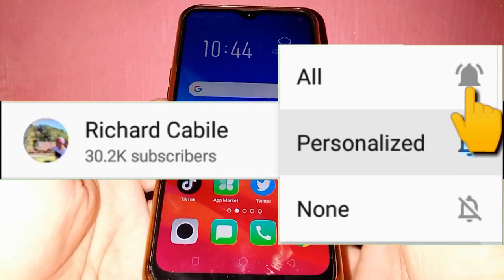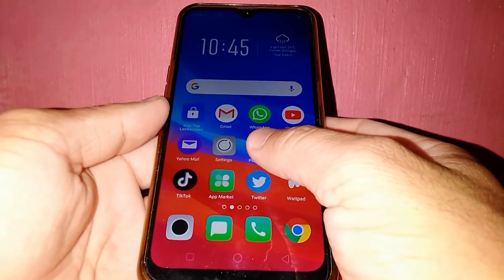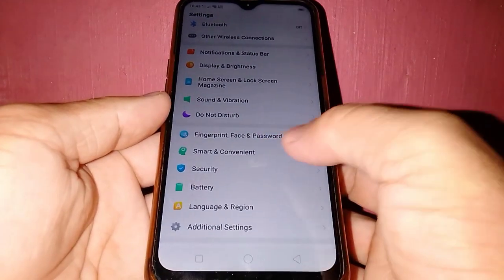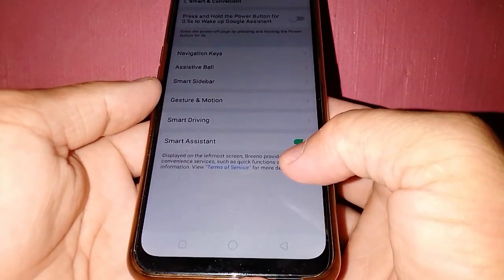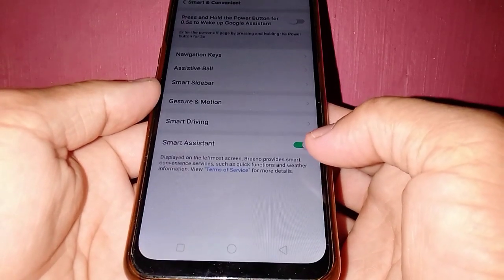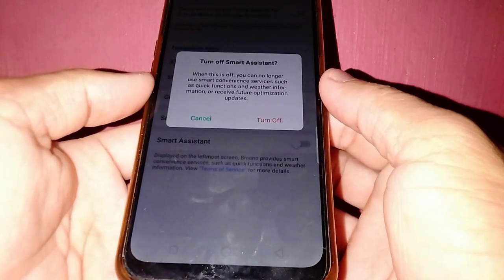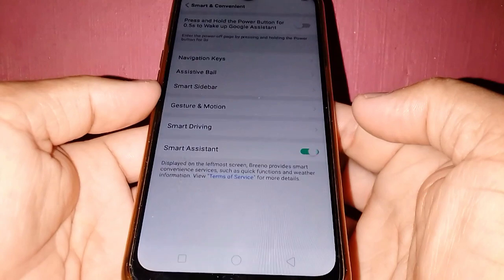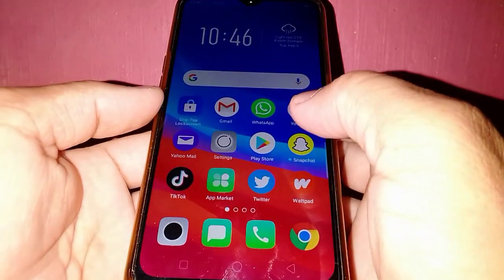How to Turn ON or OFF Smart Assistant in OPPO A5s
Do you want to turn ON or OFF the smart assistant of your Oppo A5s mobile phone.  In this tutorial I will teach you how to turn ON or OFF the Smart Assistant in OPPO A5s.

Thanks...